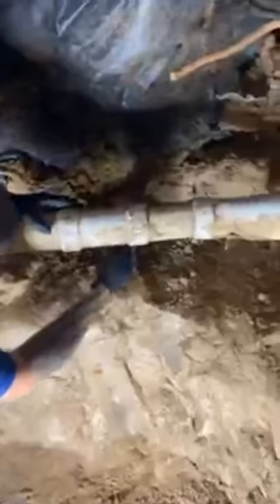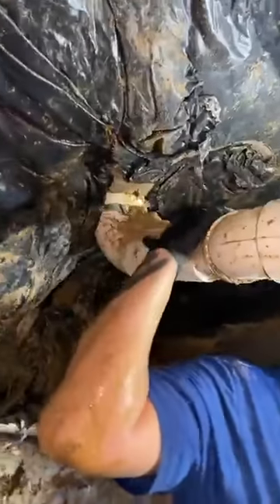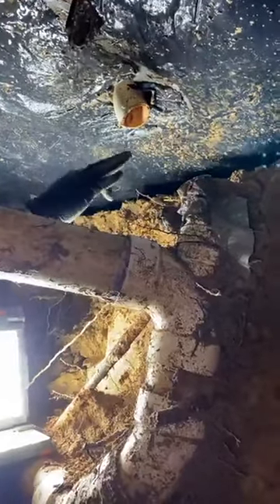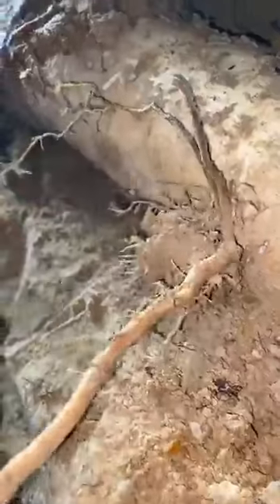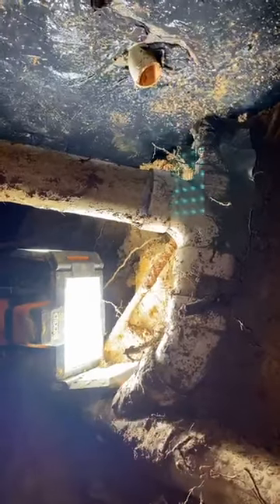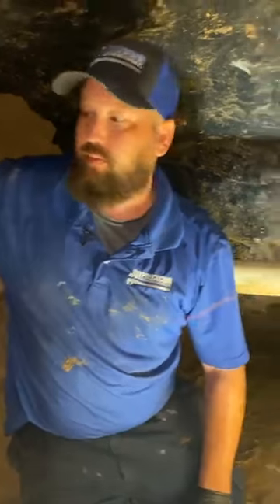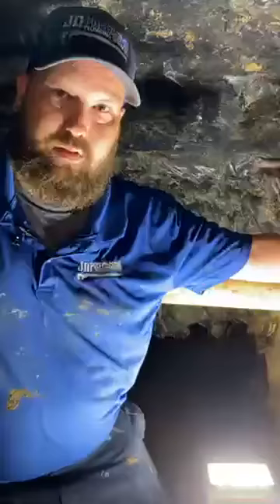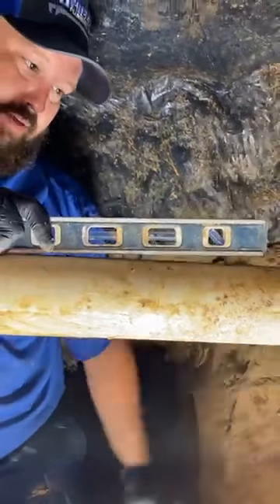Broken Sewer Line Live Look Under Home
This is a FB live video of Jamie and Matt of JD Precision Plumbing under a customers home. In this video we see sewer line with improper fall and sewer line with roots.
The improper fall of the sewer line is caused by the weight of the home sitting on parts of the sewer line. The roots are often very small roots, but the roots still cause a backup of sewer line.